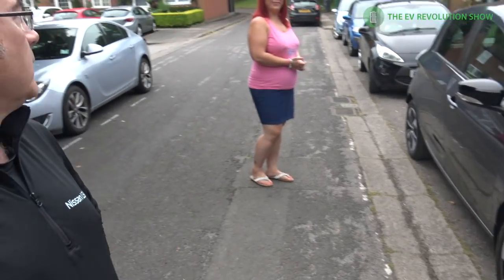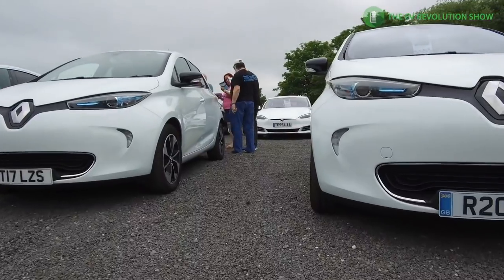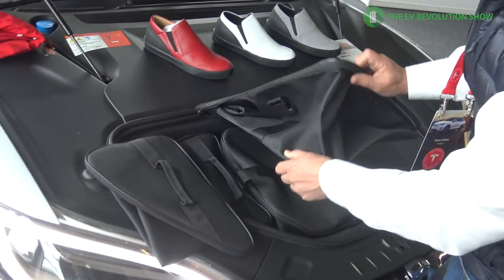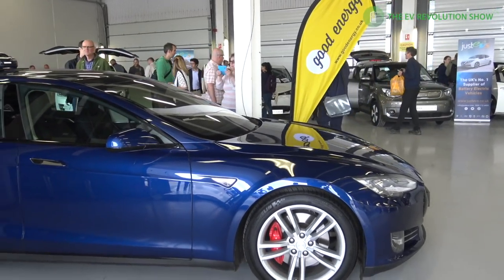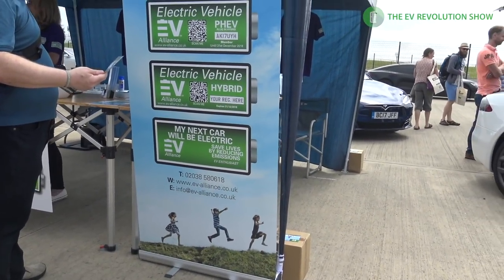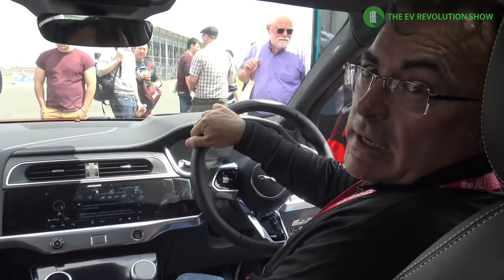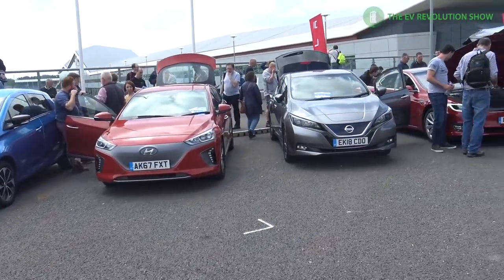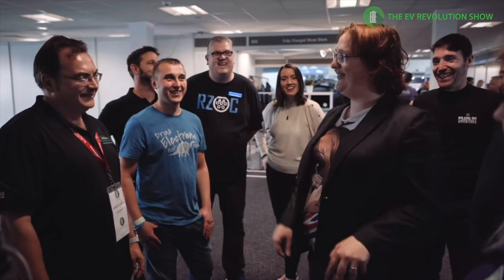Special Episode - From the UK - Fully Charged LIVE Report!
Ken reports from this trip to the UK for the Fully Charged LIVE Event

My Gear:
iRig Mic connector for iPhone
RODE VideoMic
Zoom H6 Audio Recorder with studio condenser XLR mics